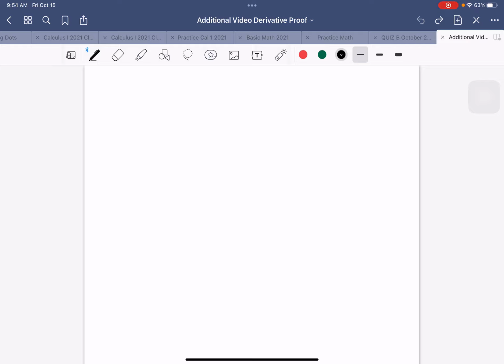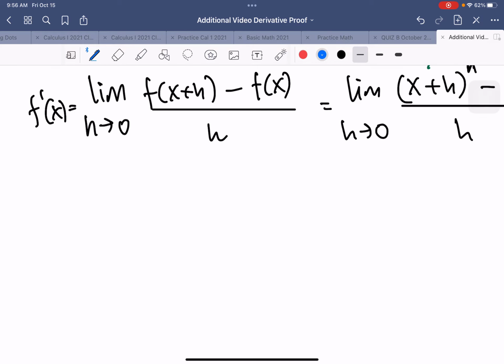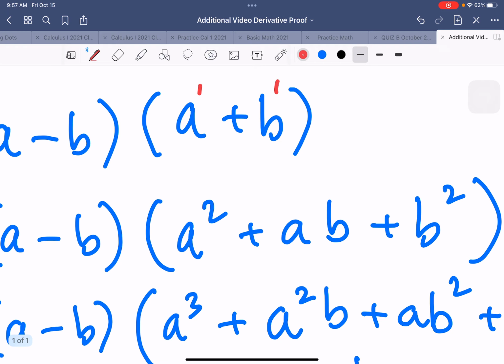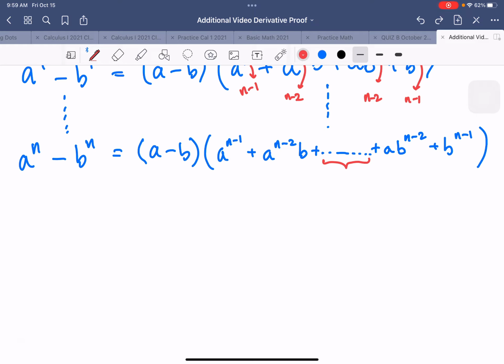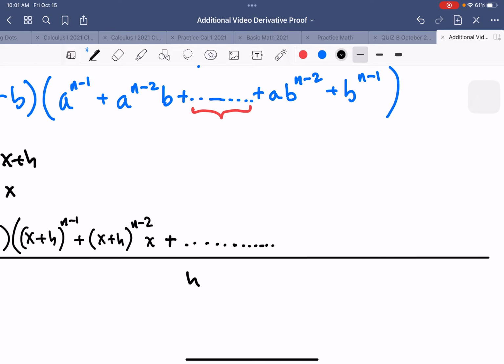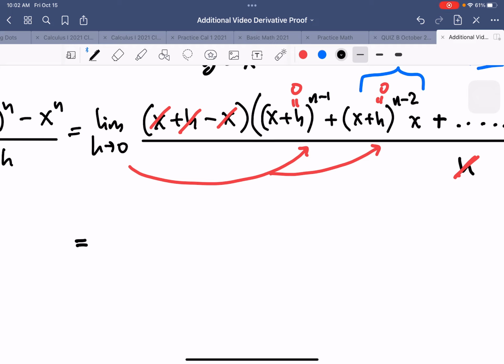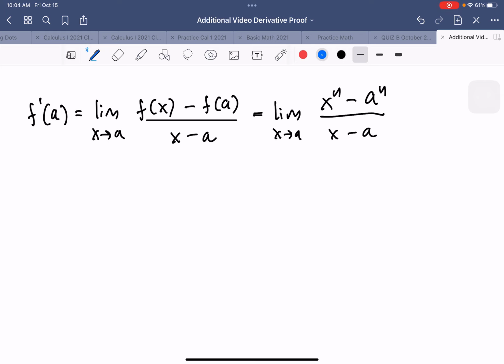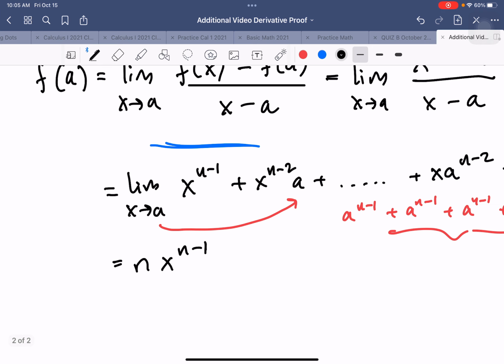Additional Video (Derivative-Power Rule- Proof)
This is the additional video of chapter 3 in calculus. The topic is about the proof of power rule.